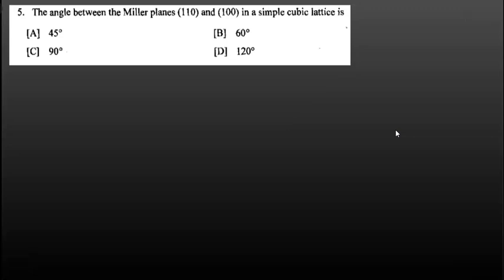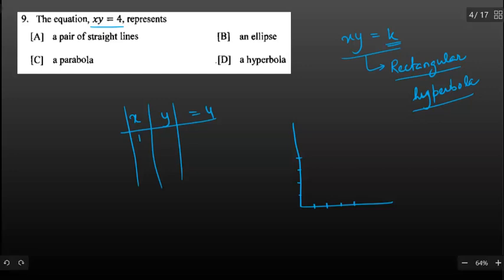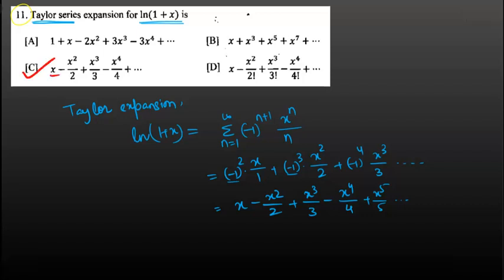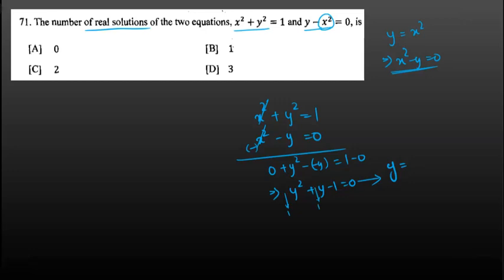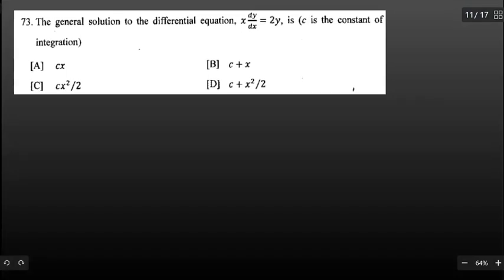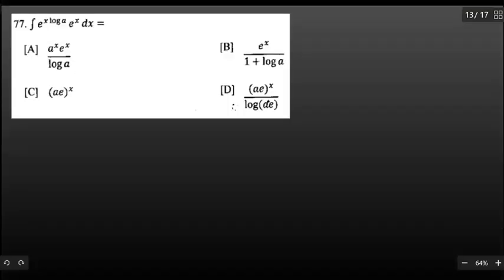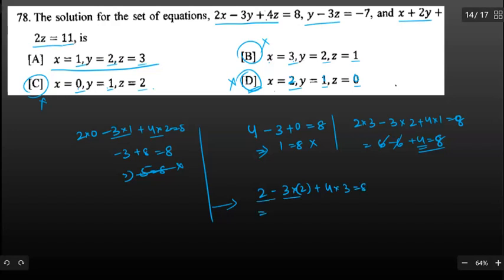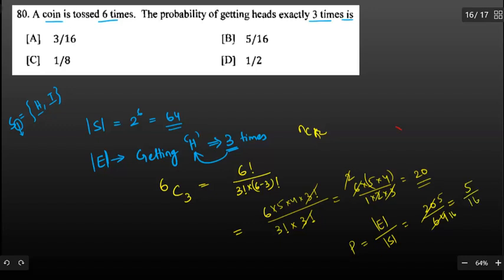HCU Chemistry-2020 | PYQ Solutions | HCU MSc Entrance Test 2020 | Basic Mathematics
Basic Mathematics questions from Hyderabad Central University (University of Hyderabad) PG entrance test for Chemistry from the year 2020 are being discussed here.

at 19:56 in the video, there is an error from my side. Due to omission of negative sign by mistake, the overall answer is coming out to be -1 instead of 1. Please correct it.